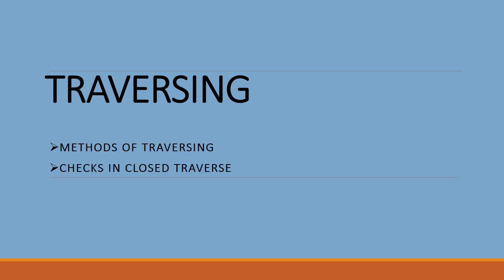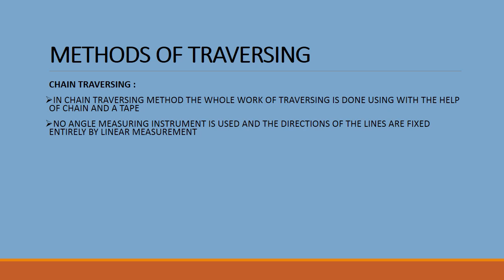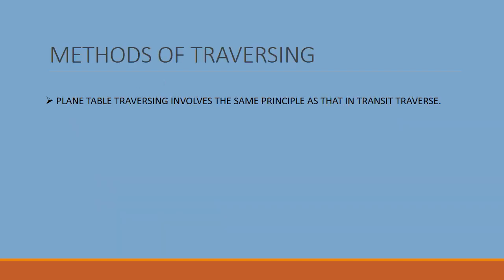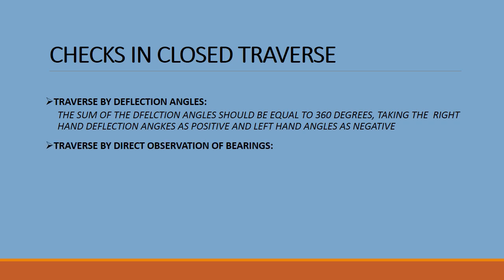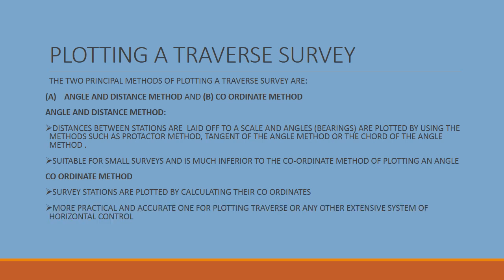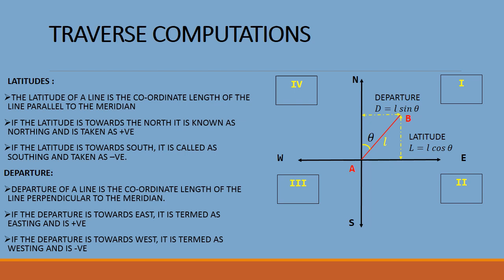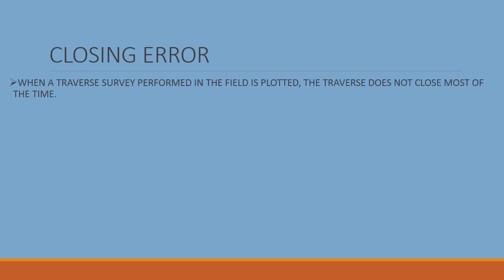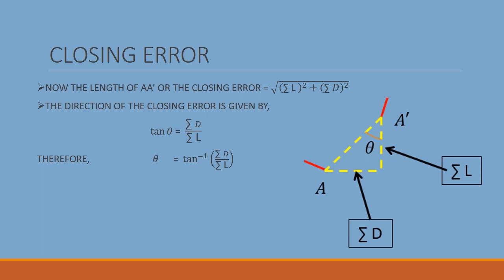TRAVERSING IN SURVEY - PART 1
TRAVERSING-
1.METHODS OF TRAVERSING
2.CHECKS IN CLOSED TRAVERSE
3.TRAVERSE COMPUTATIONS
4.CLOSING ERROR